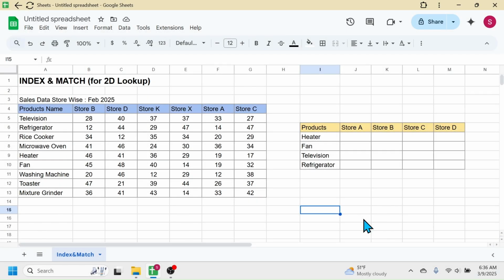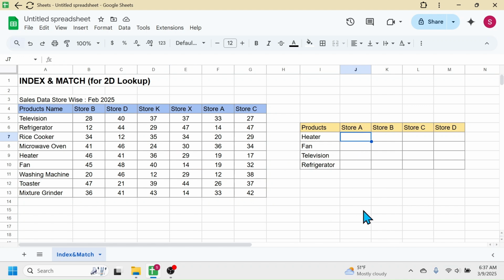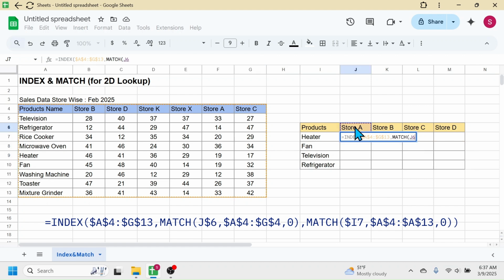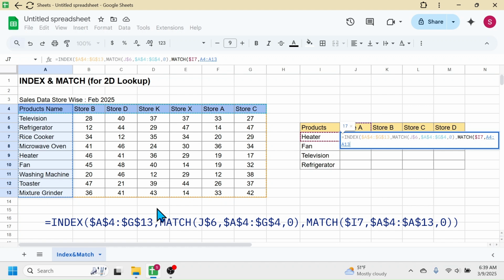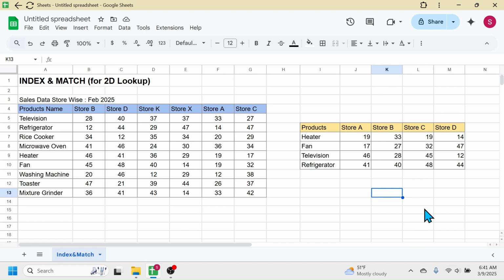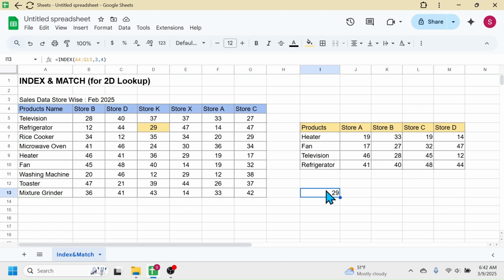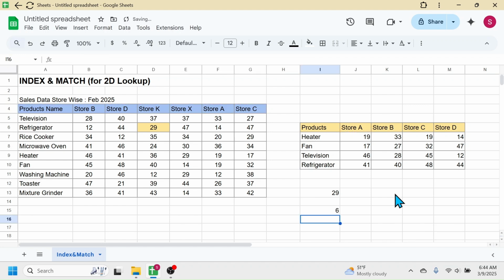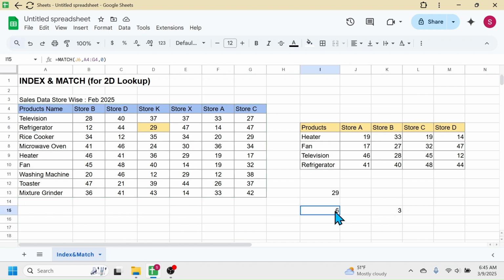INDEX and MATCH Function in Google Sheets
Learn how to use Index and Match Function in Google Sheets for Powerful 2 dimensional lookup.
Get the practice spreadsheet from below link. (for edit access, click on "File" tab, then "Make a Copy."